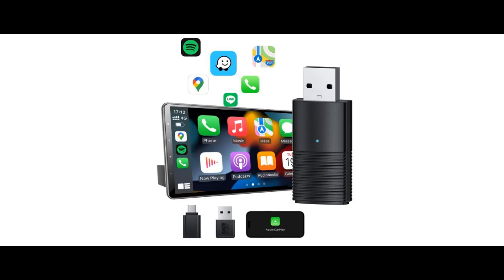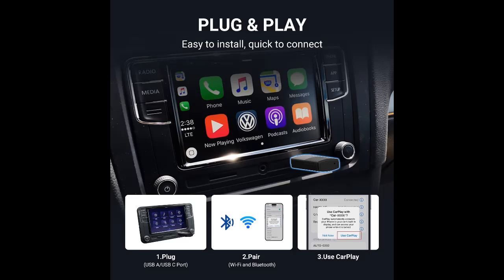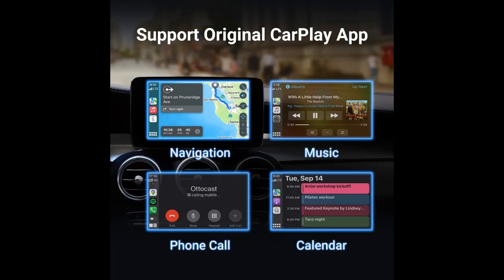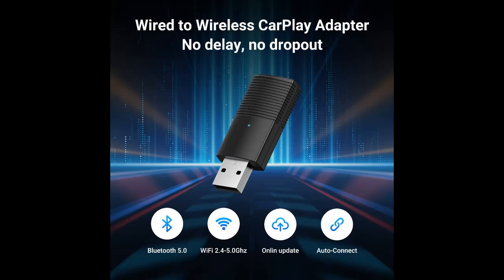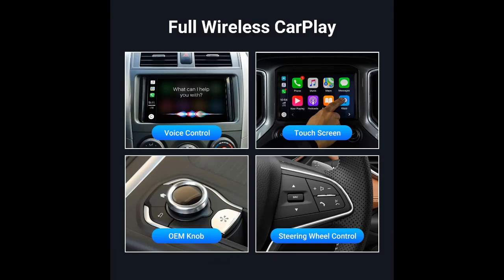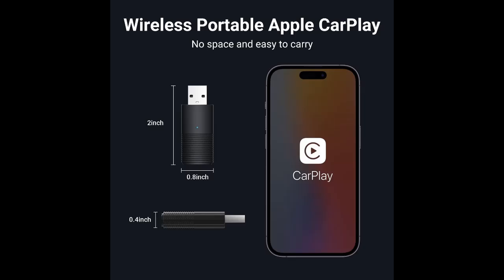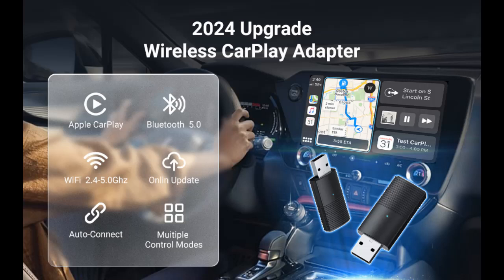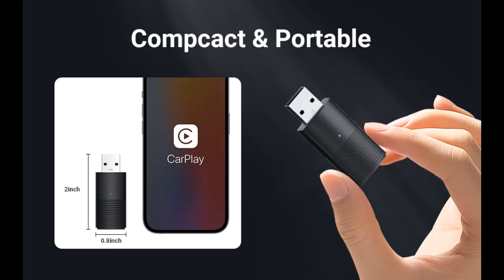Dilxyuy Mini Wireless Carplay Adapter-INTRODUCE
Key Features| Dilxyuy Mini Wireless Carplay Adapter, 10s Auto-Connect for Cars with OEM Wired CarPlay, Convert Wired to Wireless CarPlay, Carplay Dongle for Cars from 2016+ & iOS 10+, Online Update (Black)

Get more feature or details in text (Features/Reviews/etc...) Please follow link as 👉🏻👉🏻👉🏻